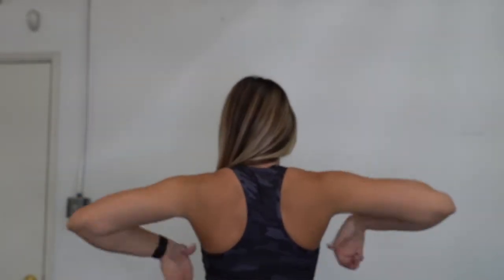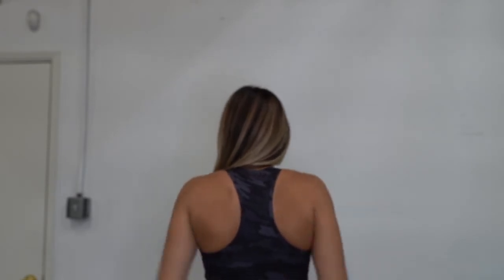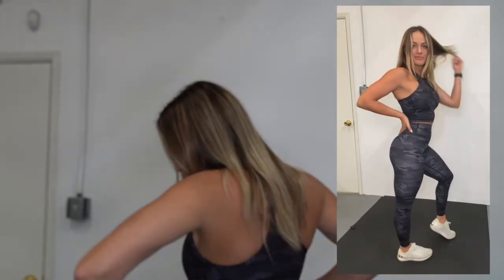WEYLYN APPAREL CAMO COLLECTION TRY ON HAUL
Thank you guys for watching! If I missed any of your questions, DROP THEM BELOW!
Jean size 2
Bra size 32 D
Wearing XS Leggings S Top

You can always save 10% on Weylyn Apparel with the code BREEHENRYY

Instagram ⇨ @breehenryy
Twitter ⇨ @breehenryy
Snapchat ⇨ @breeeehenryyyy

Weylyn Apparel ⇨ BREEHENRYY
Mind Muscle Nutrition ⇨ BREEHENRYY
MVMT Watches ⇨ BREEHENRYY15